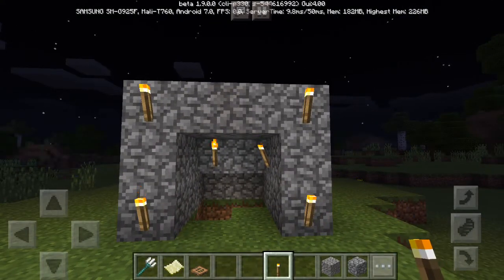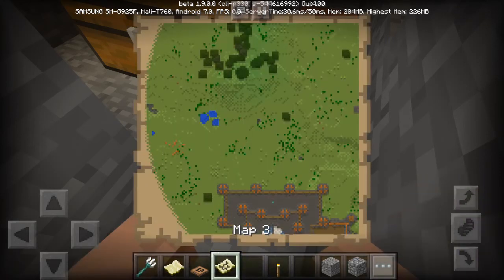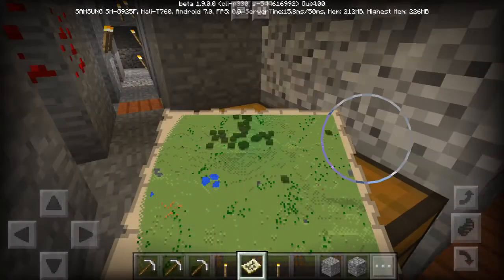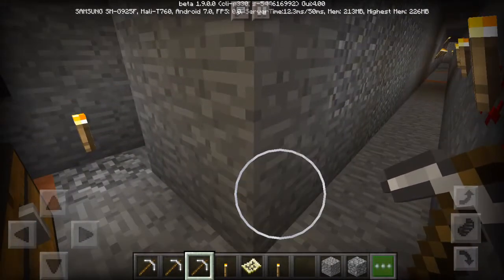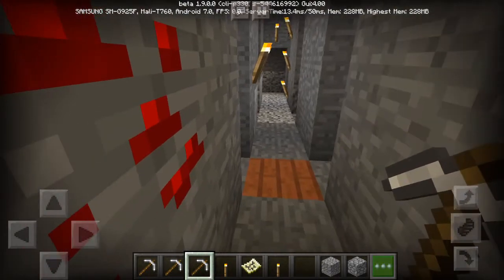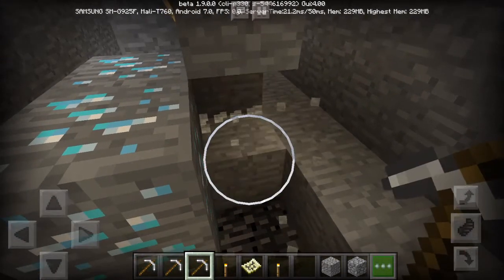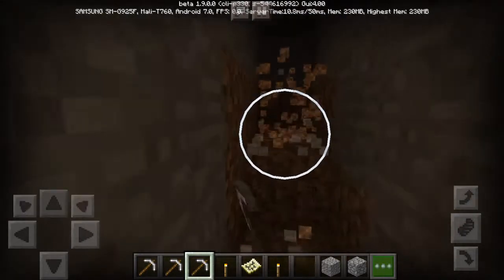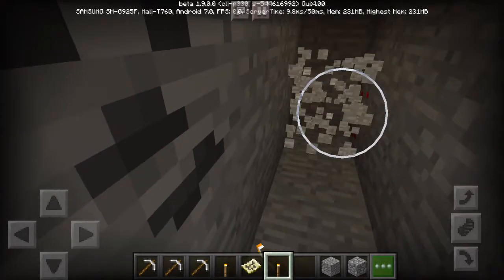How to find diamonds fast in minecraft!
HOW to find diamonds fast in minecraft with minimum requirements!
Today we gonna show you the processus how to find diamonds in minecraft.
but before starting  digging we need to have  food and some woods with as to start. The easy way to find it, is by making tunnels of 3 levels high and spacing 2 blocks between each tunnel and you need to be  between  level y=12  to y=1 in pc, xbox or playstaion and for minecraft pocket edition you need to reach bedrock.